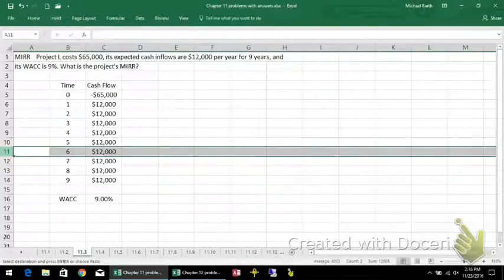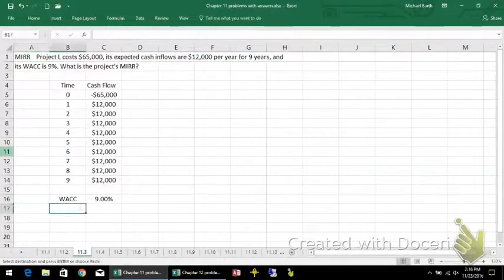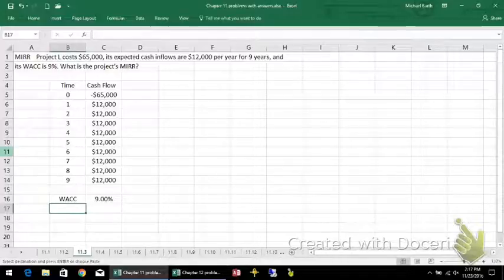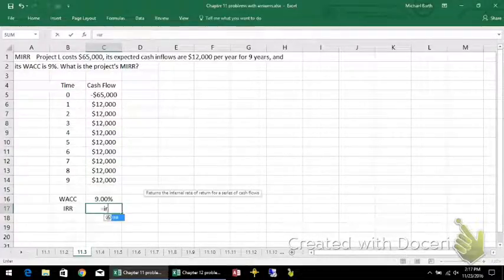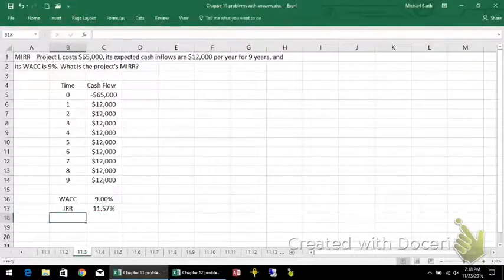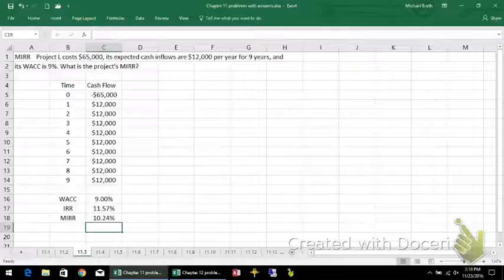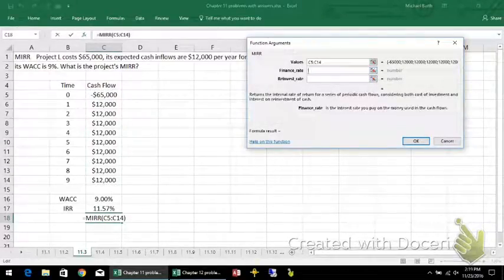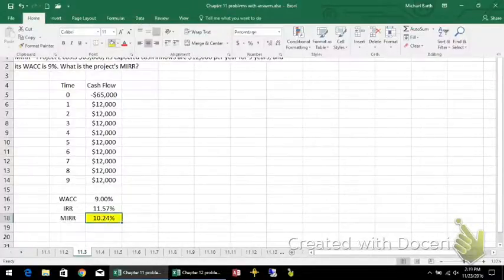Problem 11.03 BH